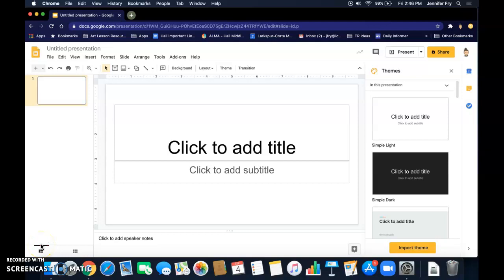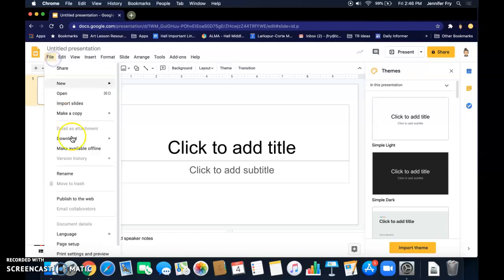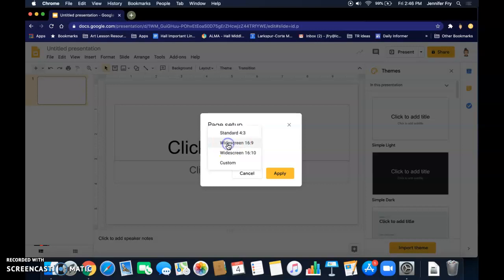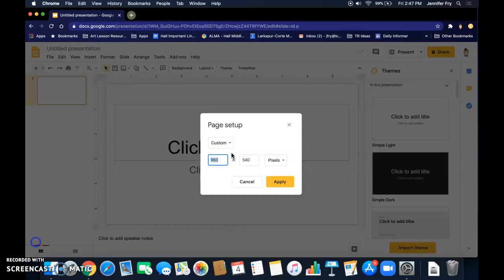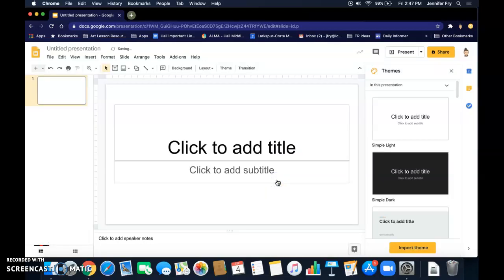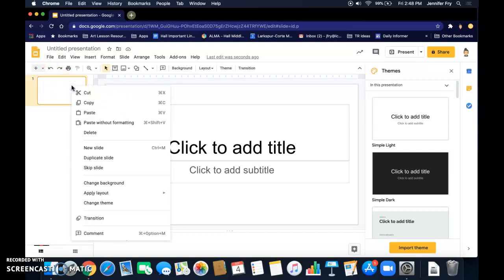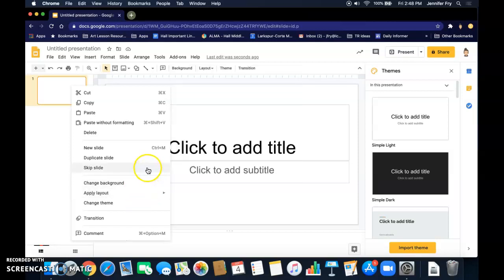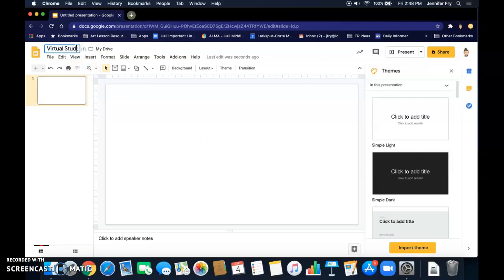Virtual Studio - How to Setup